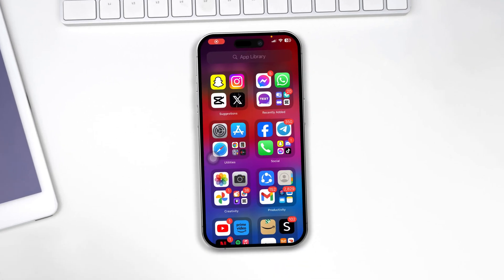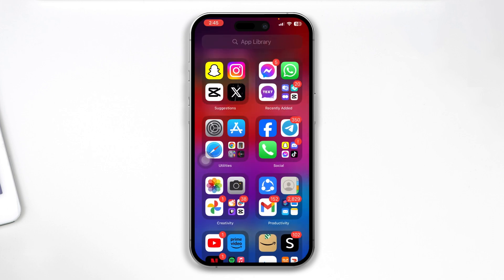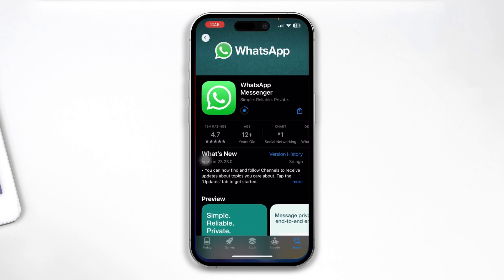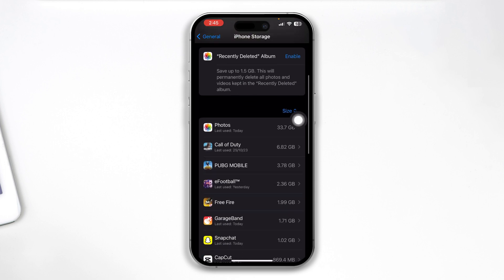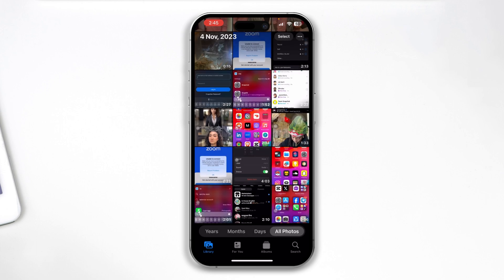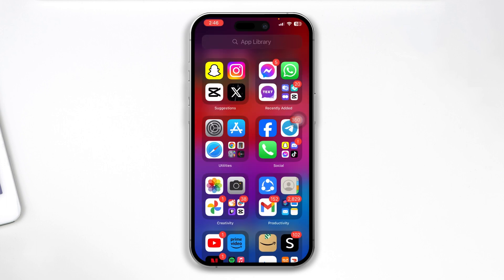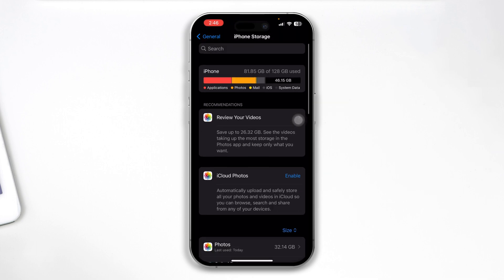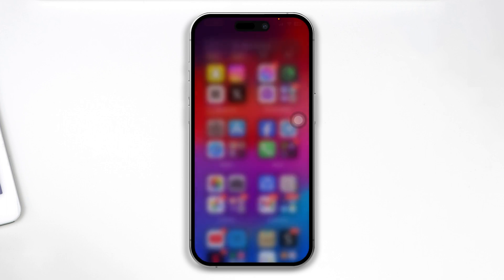How To Fix WhatsApp Keeps Crashing on iPhone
Is your WhatsApp constantly crashing? 😱 Don't worry, we've got you covered! 🚀 In this video, we'll guide you through the steps to solve the WhatsApp crashing issue and get your favorite messaging app back on track. No tech jargon, just simple solutions to make your WhatsApp experience smooth again. 📱💬 Whether you're using an Android or iPhone, these troubleshooting tips will help you tackle the problem. 🤔🔧 Say goodbye to those frustrating crashes and hello to uninterrupted chats! Watch now and say GoodbyeToWhatsAppCrashes! Don't let technical glitches ruin your messaging fun – let's fix it together! WhatsAppTroubleshooting TechFix PhoneProblems WhatsAppCrashFix 📲✨